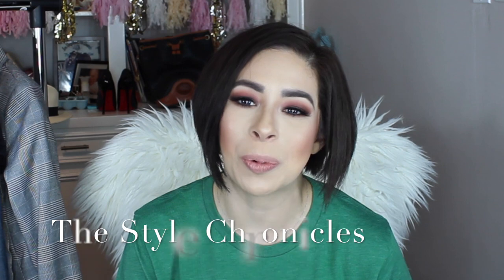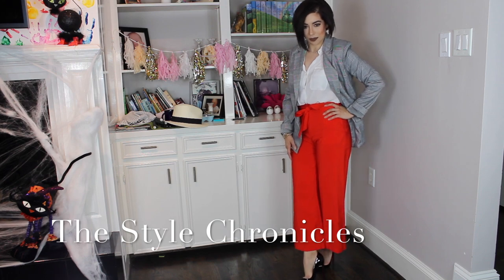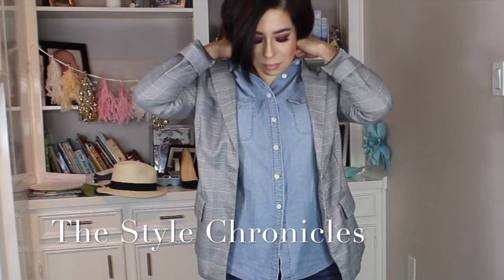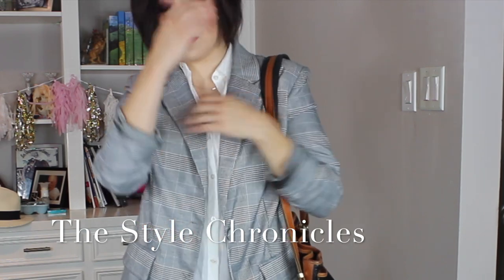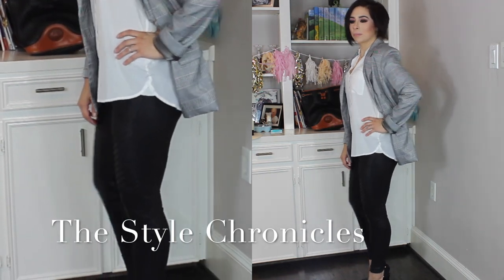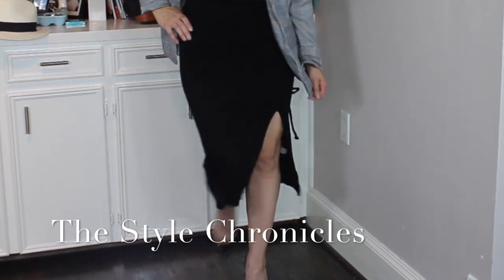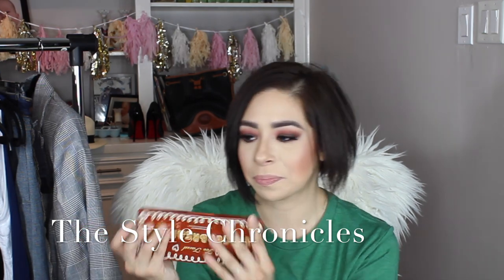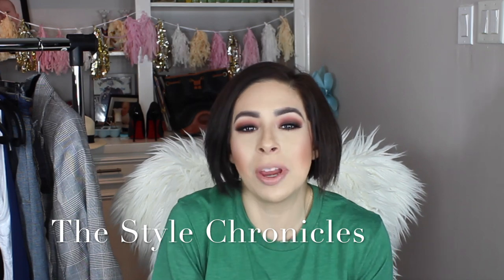How to Style Check Plaid Blazer | 5 Outfit Ideas | The Style Chronicles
Hello there! E, here Styling the popular Glen Plaid Blazer.  I show you 3 different options for wearing this essential. All pieces are listed below:

Write Me!

Blazer:  The Jet Set Diaries
Glen Plaid Blazer

Options:
Express (SALE, $76)
Treasure & Bond ($89)
Halogen ($139)
JCrew ($228)

Outfit 1:
White Blouse
Red Pant Options:
Spanx (exact)
Heels (exact)

Sandals:

Outfit 3:
Chambray BD (exact)
Mules (sold out): Loafer

Outfit 4:
White Blouse
Heels:
Bag: OLD!!!

Outfit 5:
Black Camisole
Knit Skirt
Denim Jacket

Makeup:
Guize:
Gingerbread Palette
MAC Gingerly Blush
MAC Myth Lipstick

**Use code “ERICKABFF” for your first month FREE!

FTC: All items featured in this video were purchased by yours truly, unless otherwise stated above.  All opinions are my own.